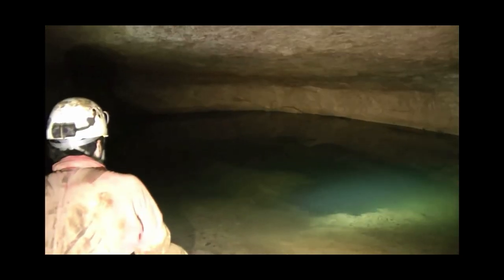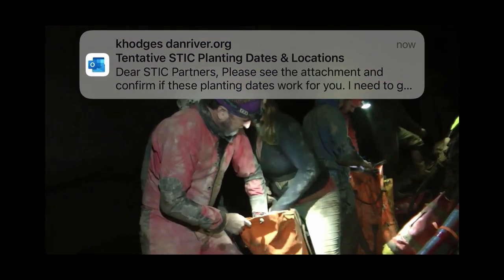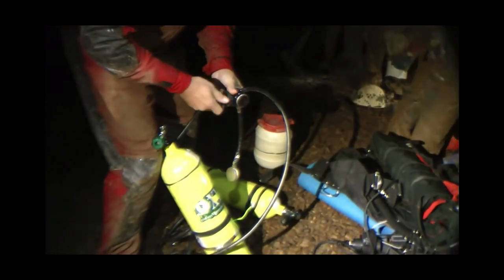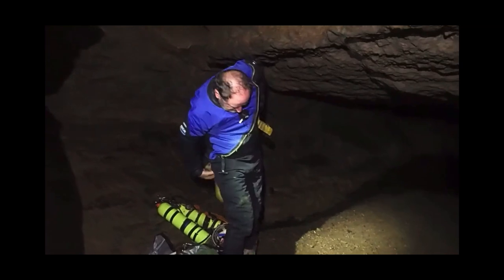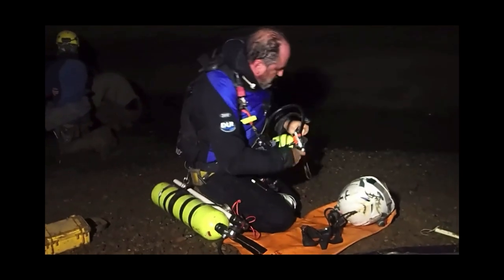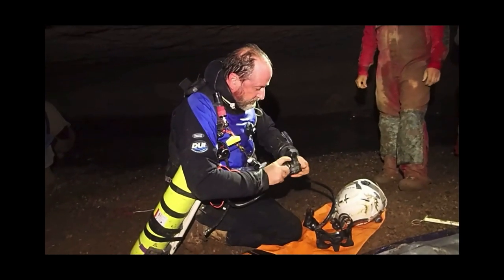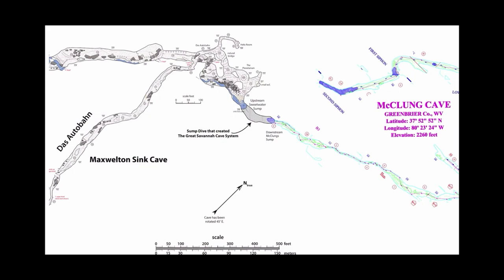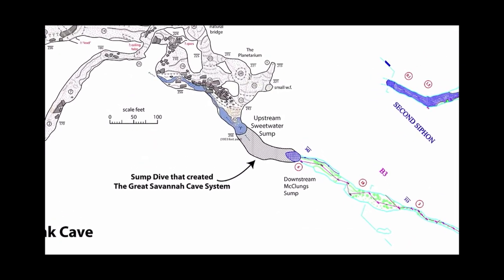McClungs to Maxwellton Connection short edit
The historic sump dive connection in 2019 from McClungs to Maxwellton connected the two systems and changed the name to "The Great Savannah Cave System"  Currently in 2023 the system stands at over 50 miles total.
Sump divers and surveyors: Brian Williams, Zeb Lilly. Video by Dave Sockey.